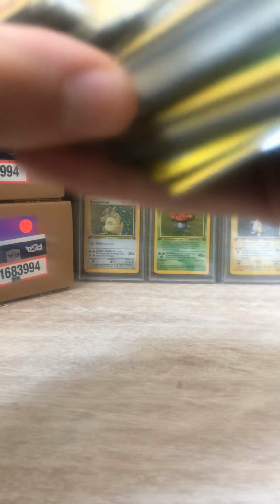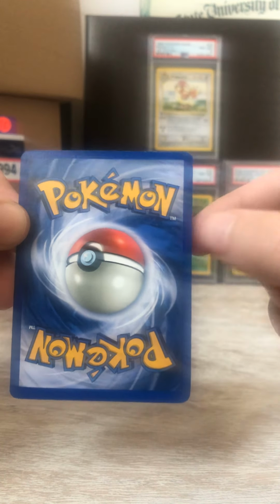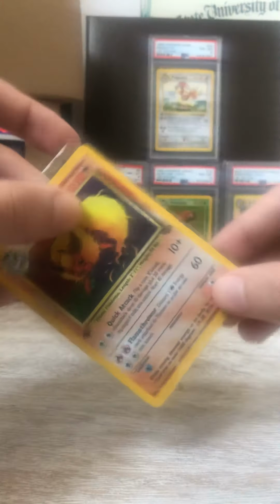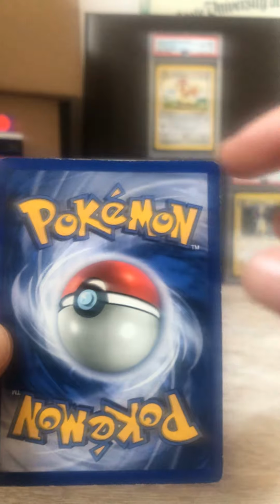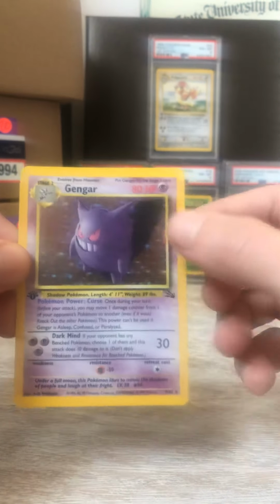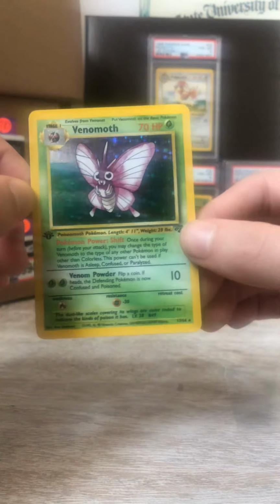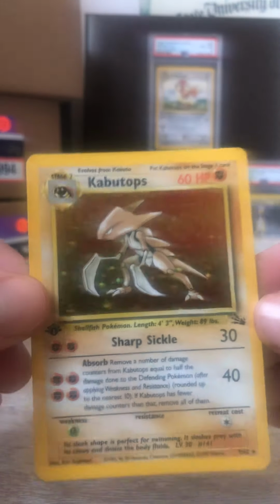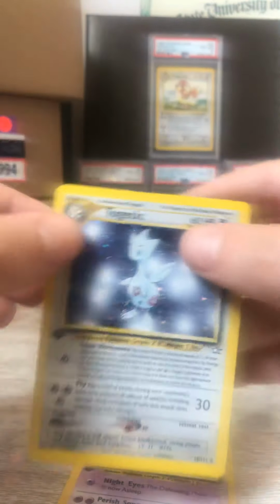GRADING POKÉMON CARDS BEFORE PSA! Help me grade my 1st edition Holos before I send them in!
**GIVEAWAY PSA 10 CARD AT 100 SUBSCRIBERS** 1st edition holographic pokemon grading session.